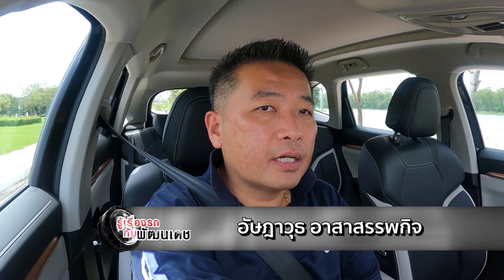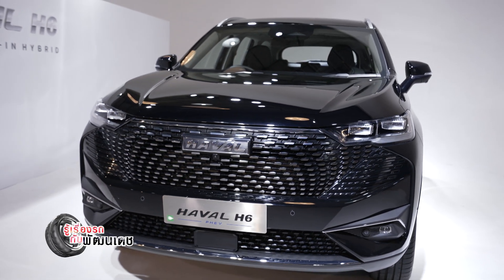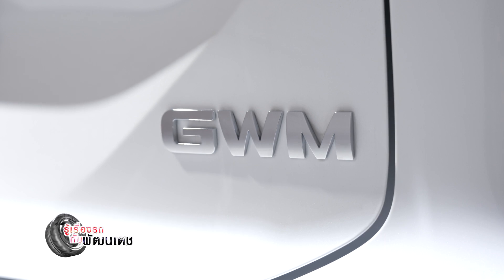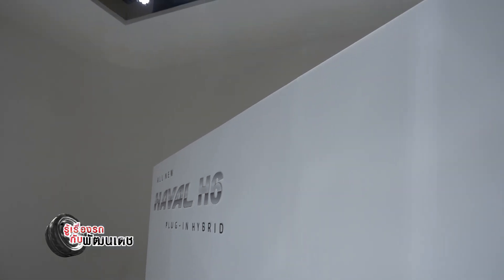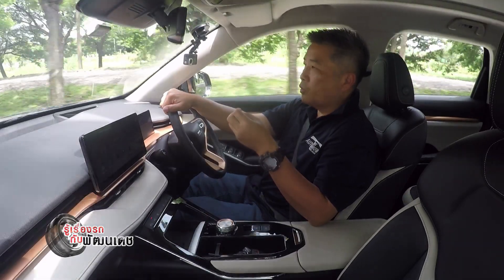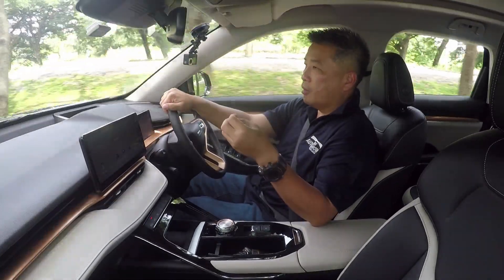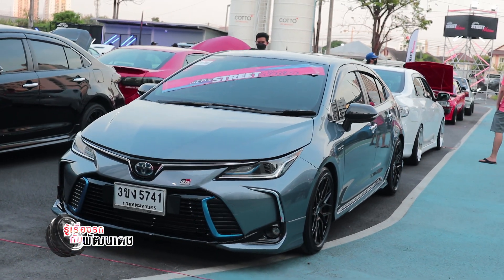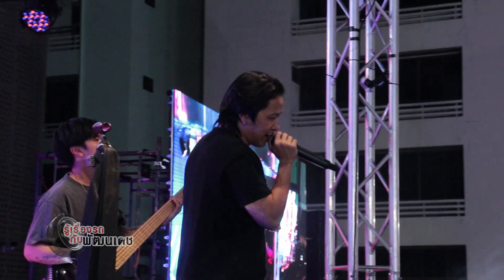All New Haval H6 Plug-in Hybrid l เปิดโลกรถ l 1 ม.ค. 66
"รู้เรื่องรถกับพัฒนเดช" ออกอากาศทุกวันอาทิตย์
เวลา 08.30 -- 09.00 น. ทางช่อง PPTV HD 36